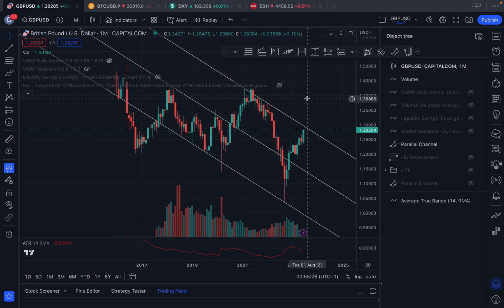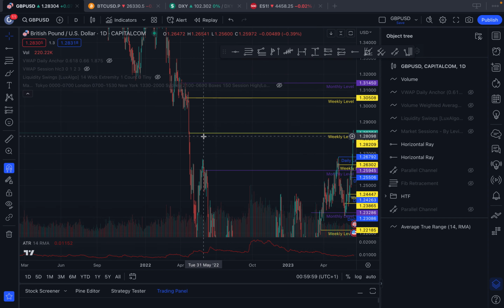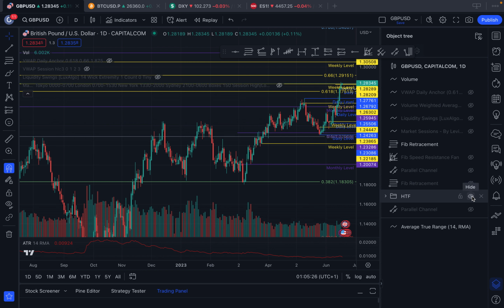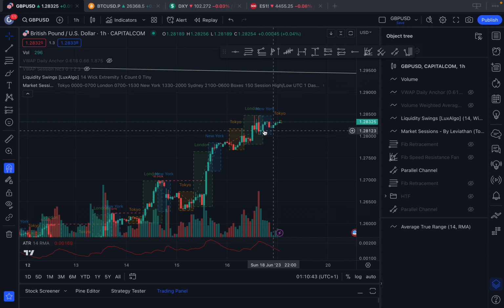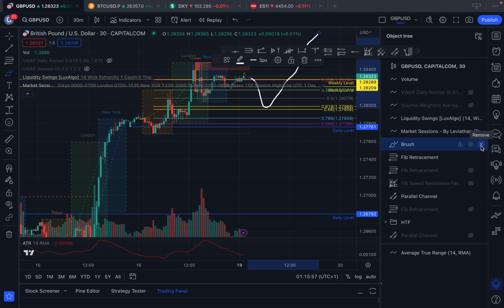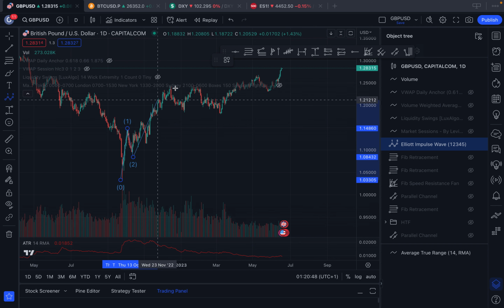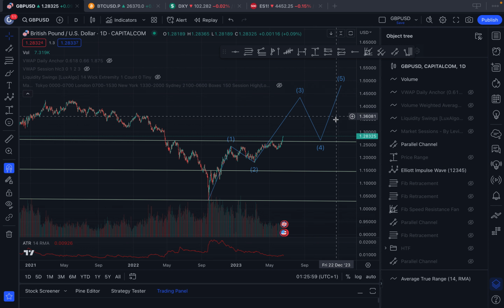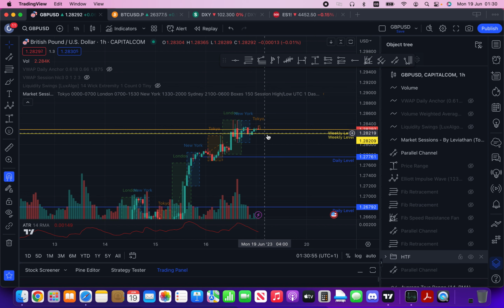GBPUSD Charting, Monday 19th June 2023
GBPUSD for the week beginning Monday 23rd June 2023.
Weekly outlook and daily trading plan.